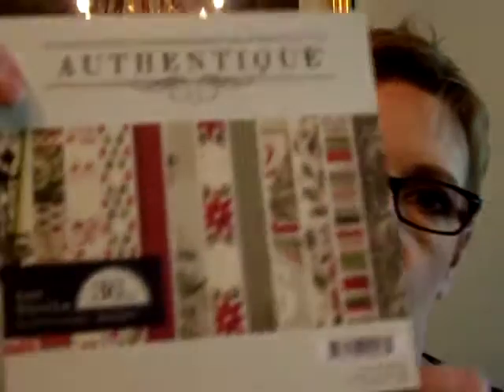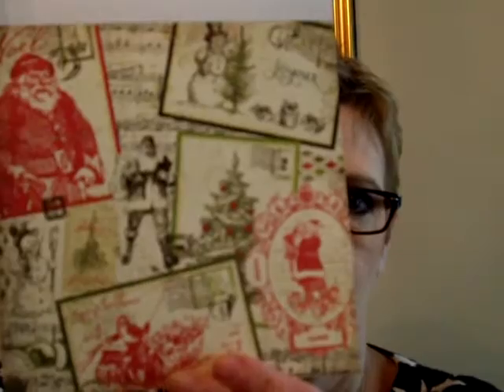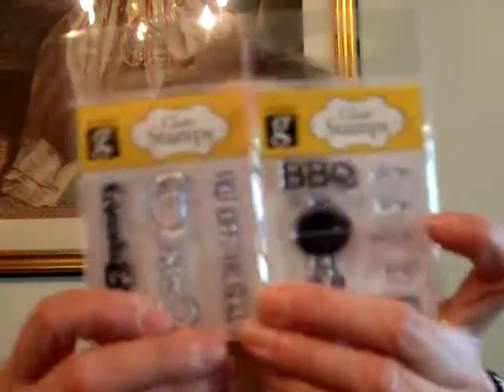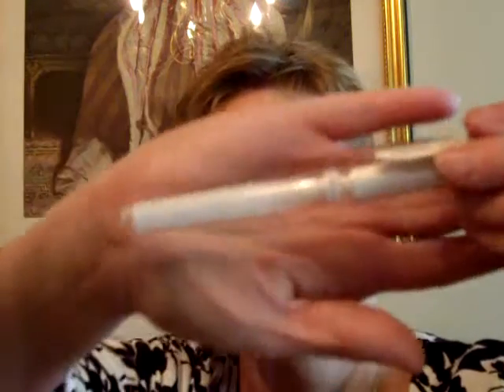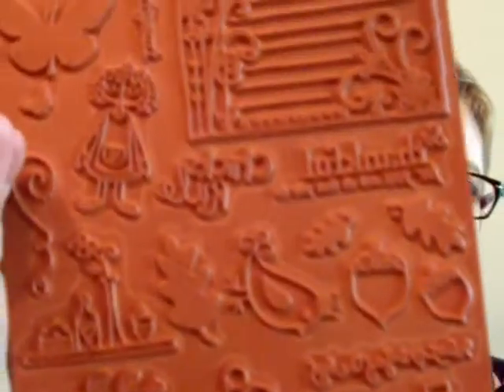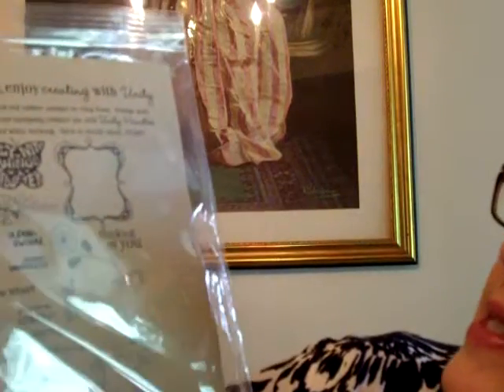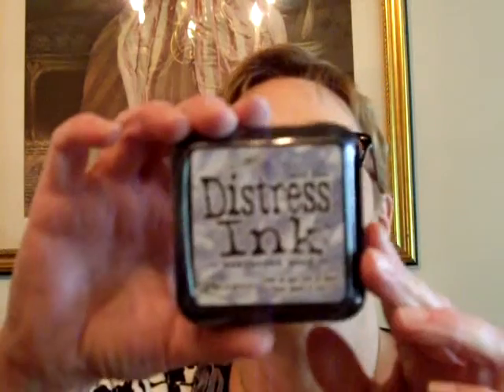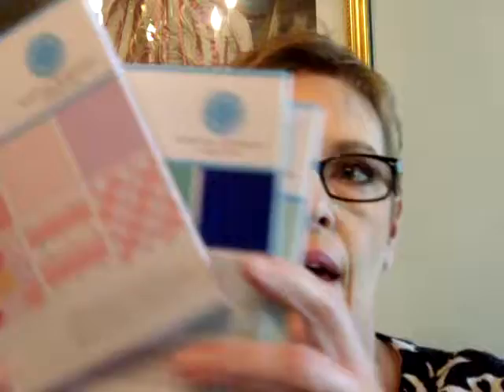LSS 25% off Labor Day SALE Haul with a BONUS!! Back Porch Memories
I got lots of great stuff at the sale. She didn't have the Halloween paper in yet, though : (